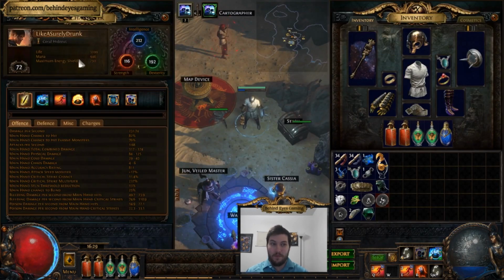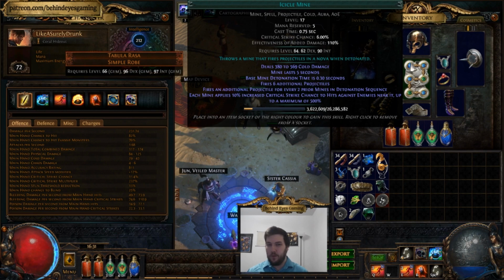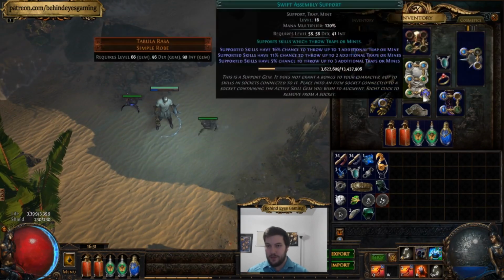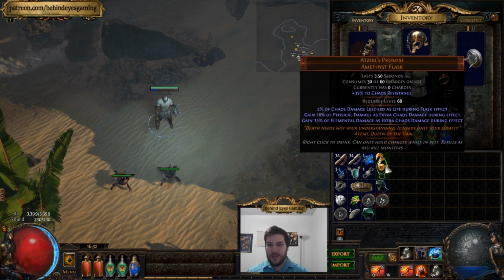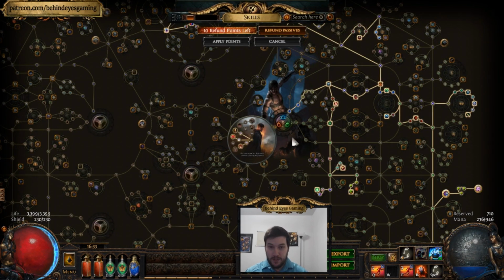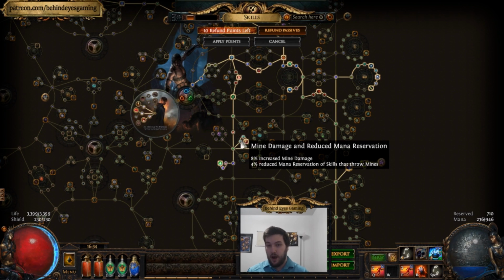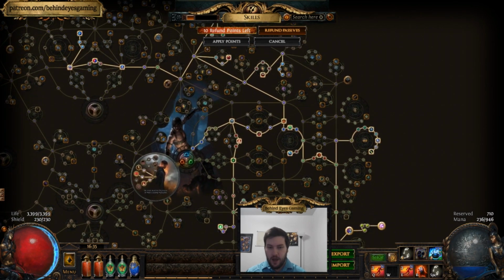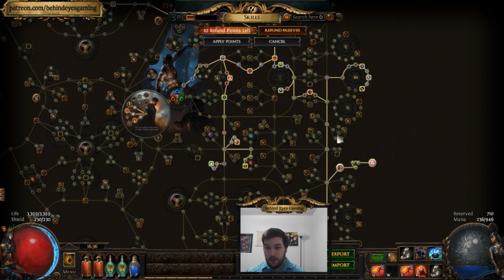The Best Starting Build I've Ever Played! Icicle Mine Saboteur | Behind Eyes Gaming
This Path of Exile Saboteur Miner was the easiest path of exile build I've ever leveled.  If you are thinking of choosing a starter build this is a great one to consider, there is high damage for both single targets and area clear and it is fairly fast in play style.